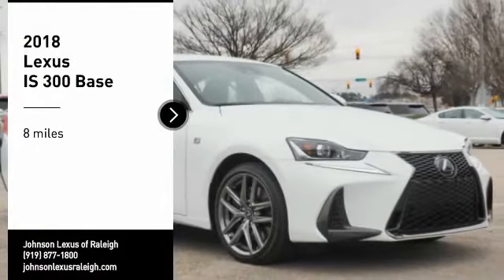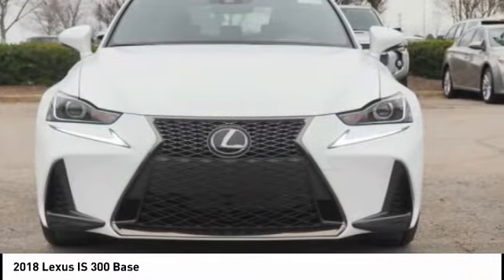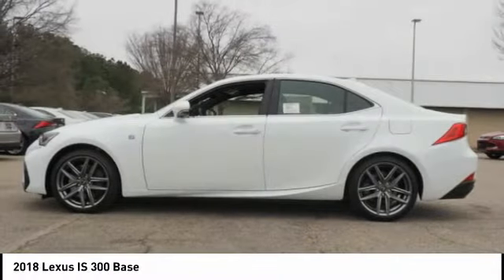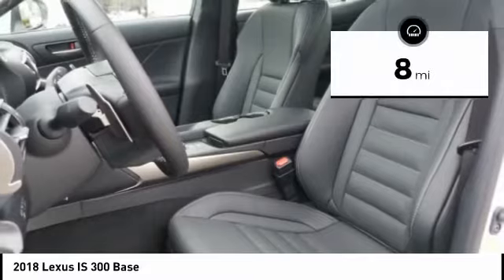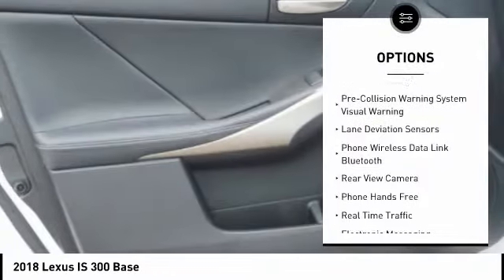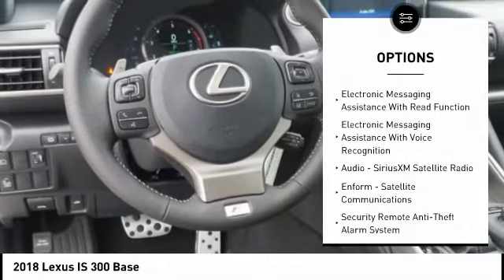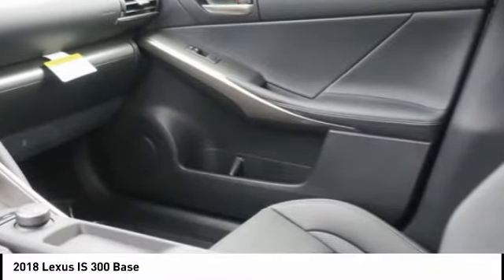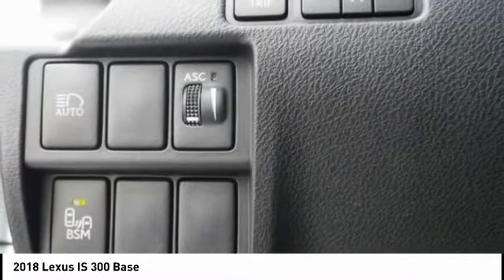2018 Lexus IS 300 for sale in Raleigh NC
2018 Lexus IS 300 for sale in Raleigh NC - Stock # 13164
Year: 2018
Address:
5839 Capital Blvd